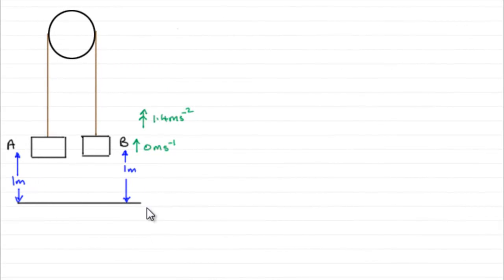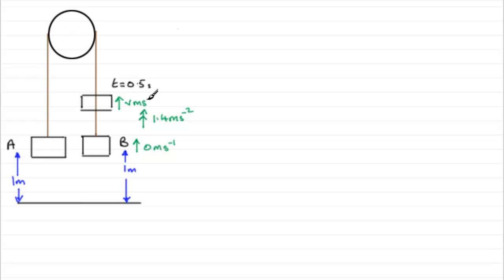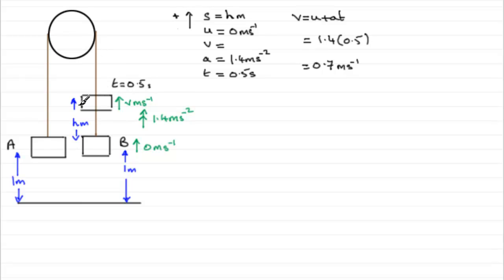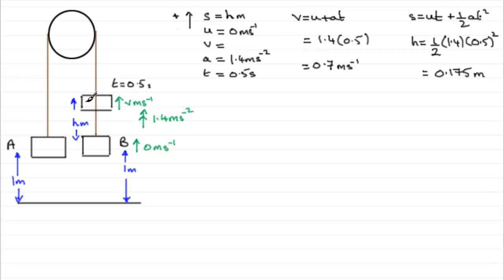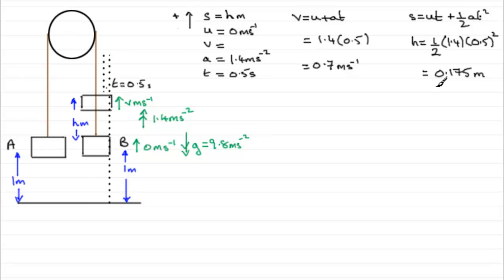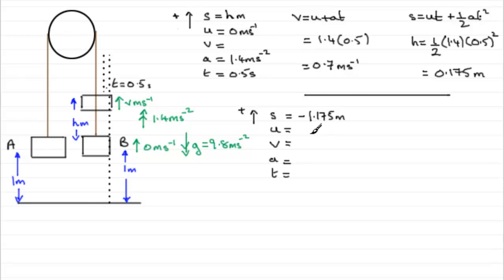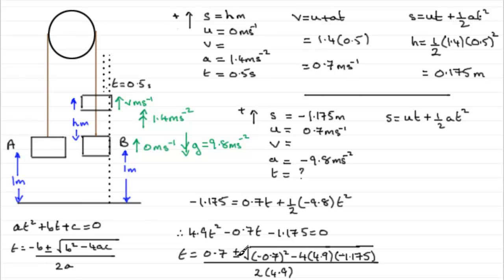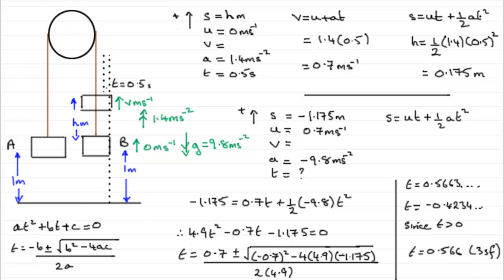A-Level Edexcel Mechanics M1 June 2010 Q8c : ExamSolutions